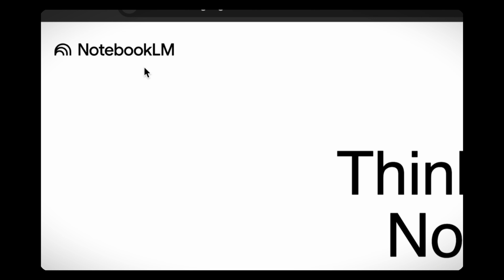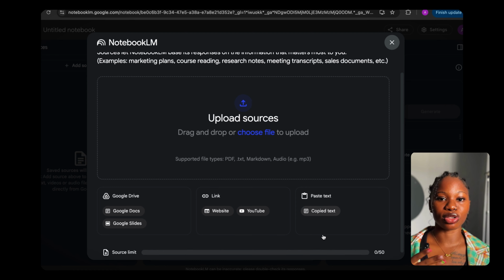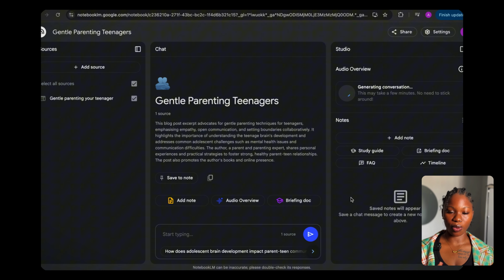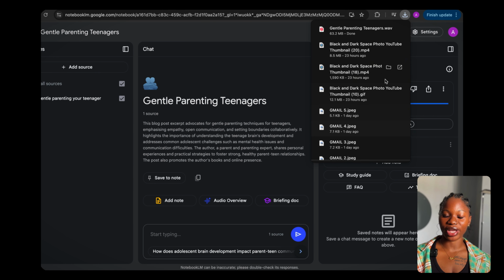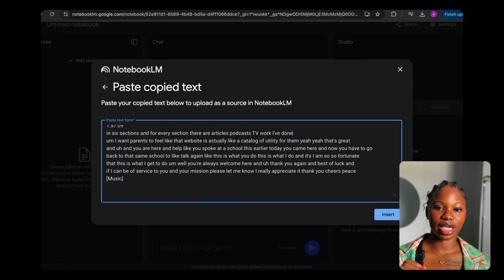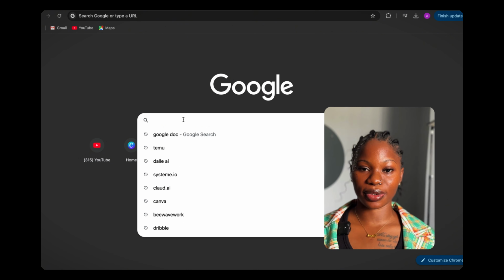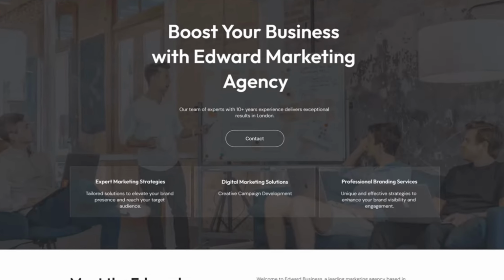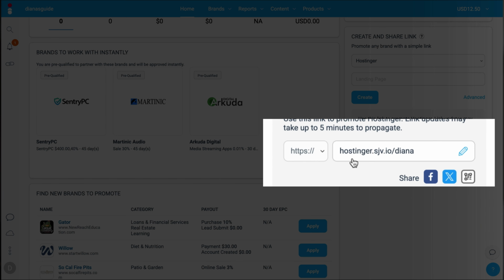This Google AI Tool Pays You $28 in 10 Minutes – Make Money Online in 2025!"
🛠️ MY TOP MONEY-MAKING TOOLS (Tested & Loved!)
Start using the same tools I use to grow and earn online👇

🔗 Unlimited Fonts, Graphics & Templates with Creative Fabrica
💥 Pay just $47 instead of $347 – Limited Offer!

🔗 Design Stunning Digital Products with Kittl
🎨 Drag & Drop Designs Made Simple

🔗 Launch Your Website or Store with Hostinger
🚀 Fast Hosting at a Discounted Rate

🔗 Grab a Domain Name for Cheap on Namecheap
🌐 Professional Domains Without Breaking the Bank